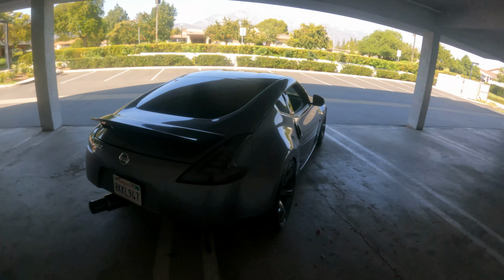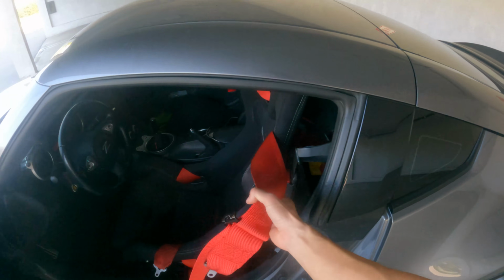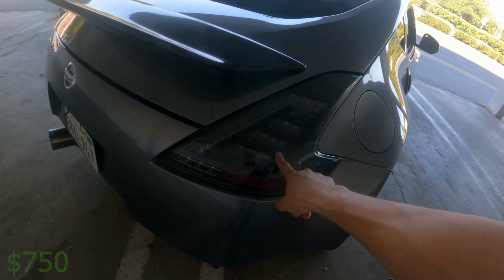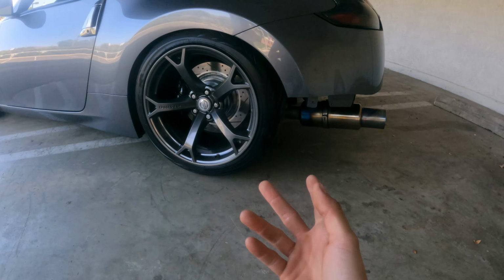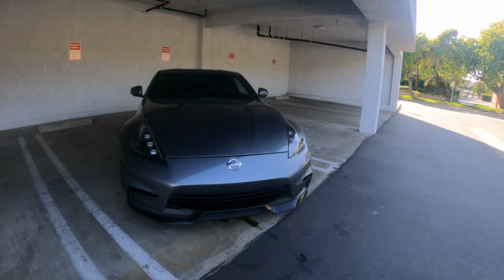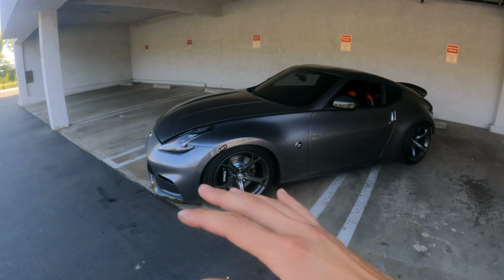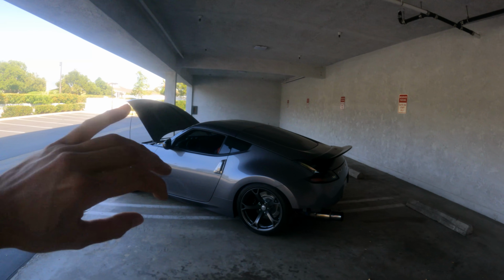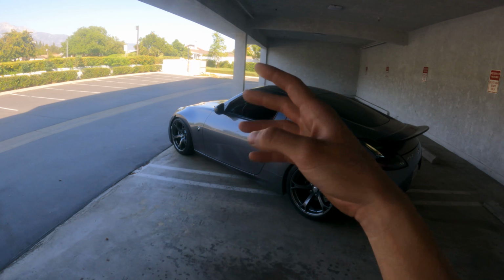370Z COMPLETE BUILD!!! (MOD LIST/COST)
What up r1ce gang!! Todays video imma show you how much I spent on my car and what mods I have!!!

Tuner: @saul_nismo_knights